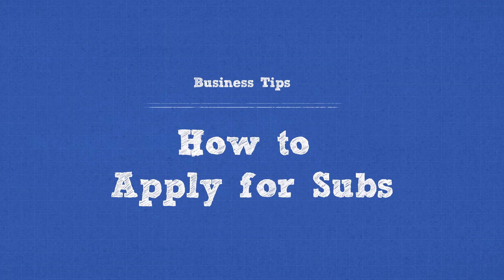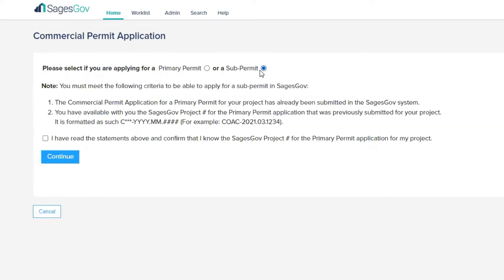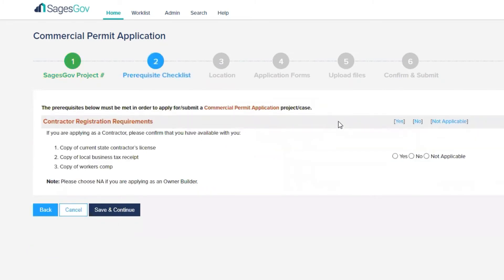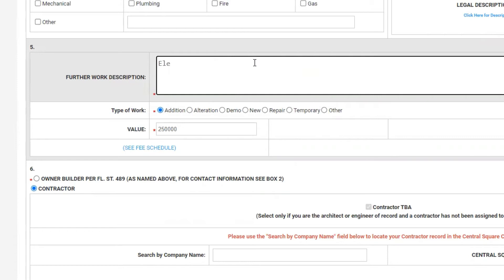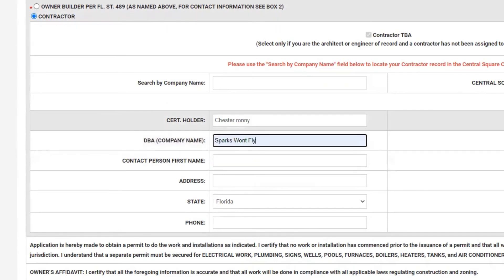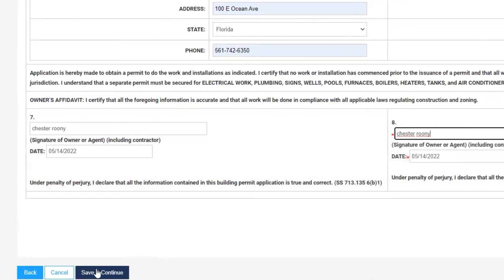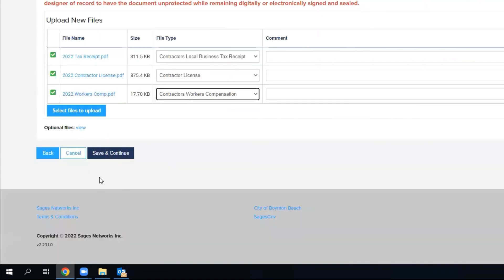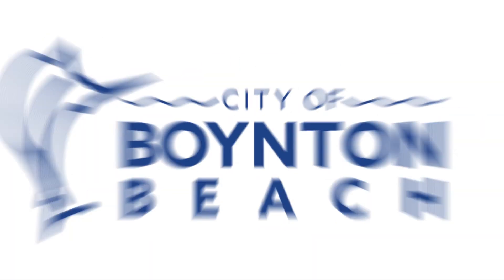SagesGov - How to Apply for Subs